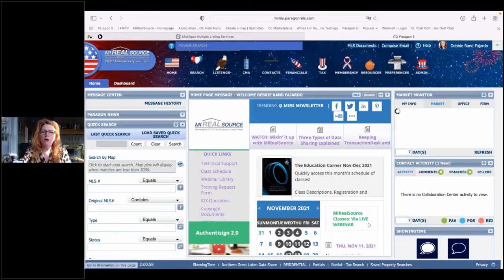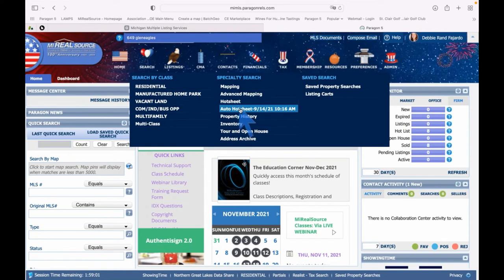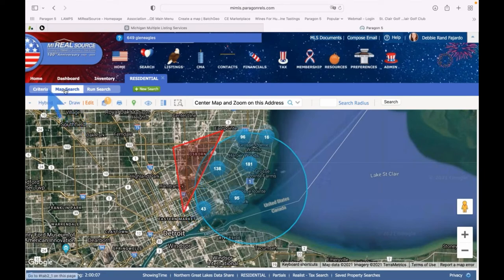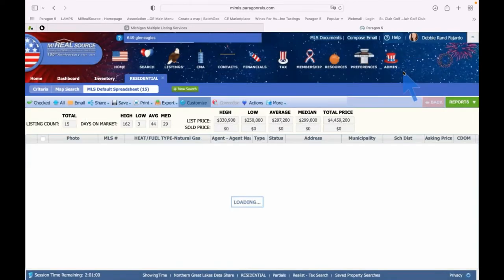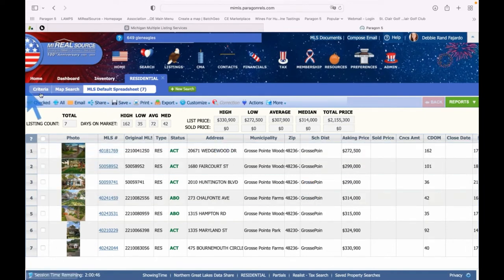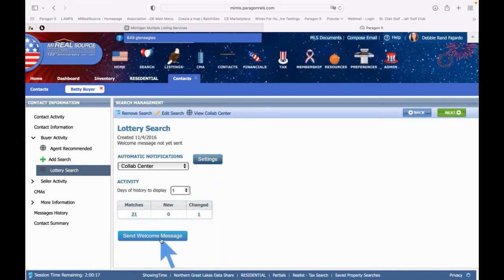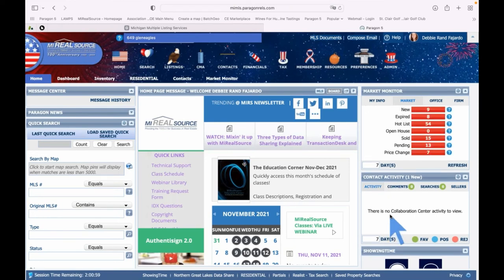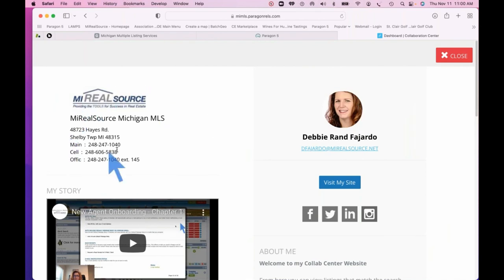Paragon Searching and overview 11 11 21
Today’s Paragon webinar shows you many different ways to search for listings:  Power Search, Quick  Search and the Search icon!  While searching, we show you how to customize your search criteria and your spreadsheets to see the results you need.  You can also change your report views to find all the info entered into a listing.  Don’t forget to add your clients to the Collab Center for both your Buyer & Seller Sides!  Do you need to preview listings before your client sees them?  We’ll show you how to set your clients to Agent Preview and see those automated messages that were sent out.